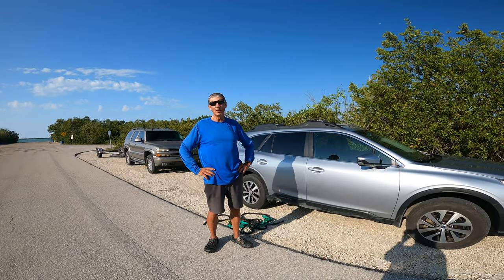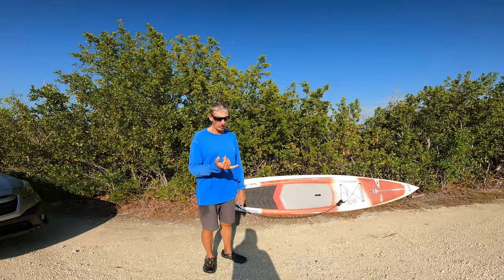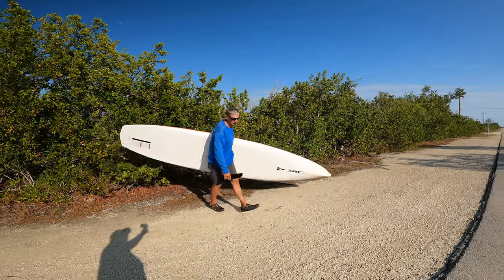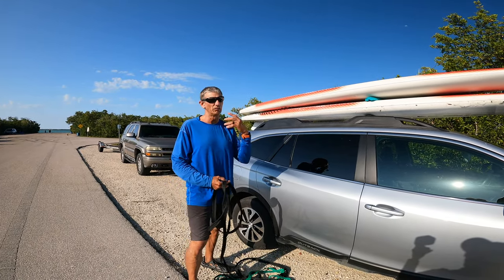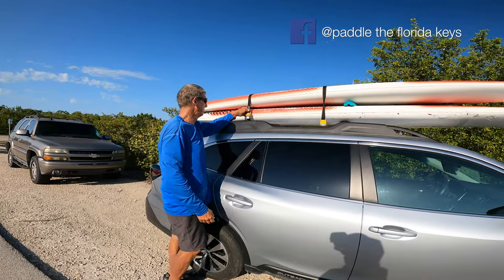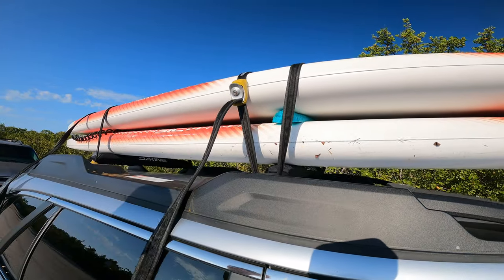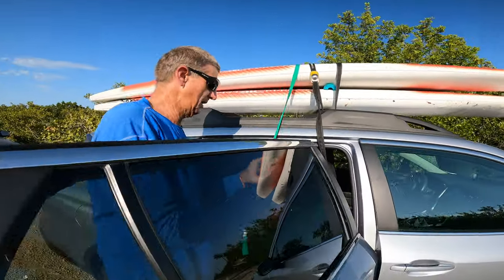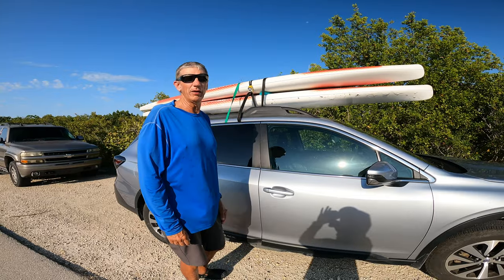Paddleboard transportation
How to safely transport your paddleboard(s) on a vehicle with a roof rack. future video will cover how to transport without a roof rack but I highly recommend the roof rack method as best and easiest on your car's finish.